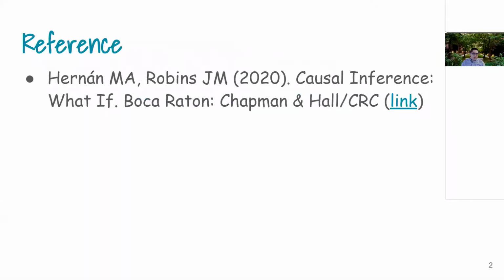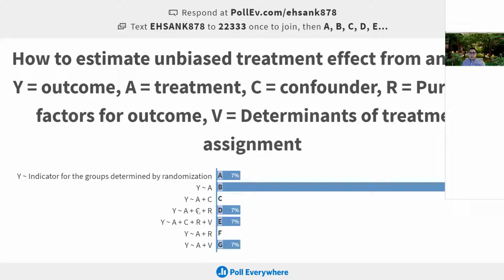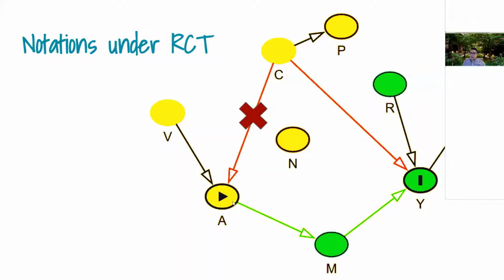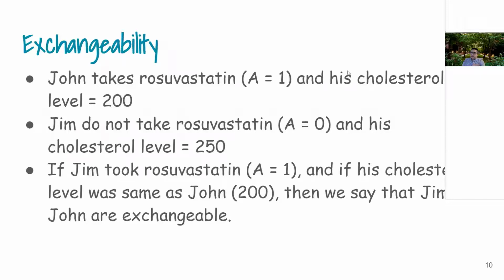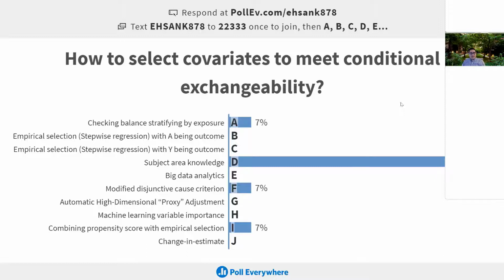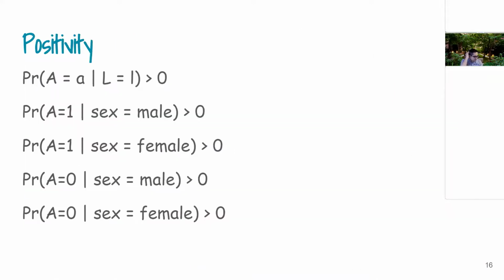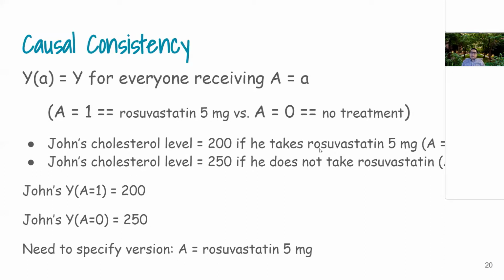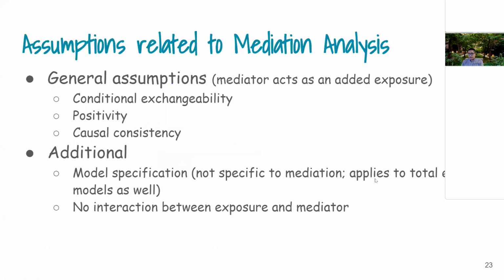Identifiability conditions for causal inference framework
Reference 0:17
Notation 0:26
RCT 1:30
What changes when randomization is not there? 1:15
Exchangeability and Conditional Exchangeability 20:28
Positivity 34:30
Causal Consistency 39:45
Assumptions related to Mediation Analysis 47:10